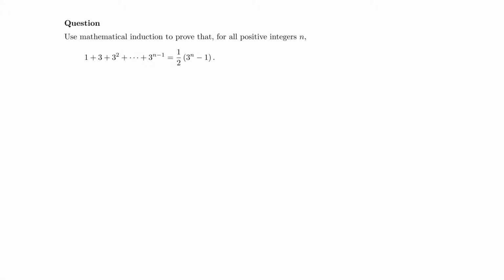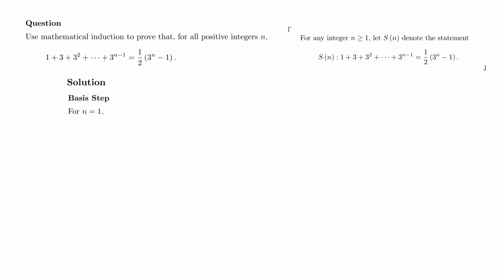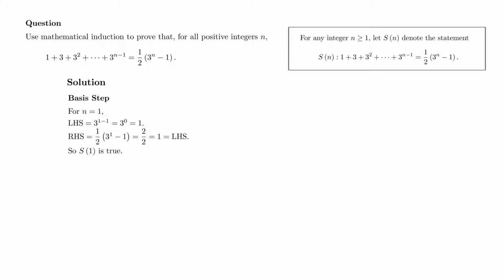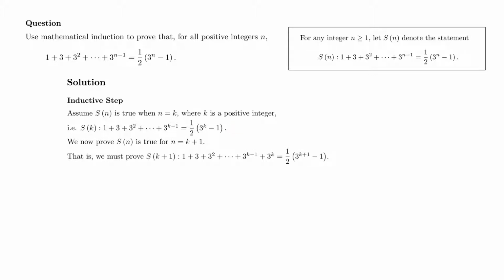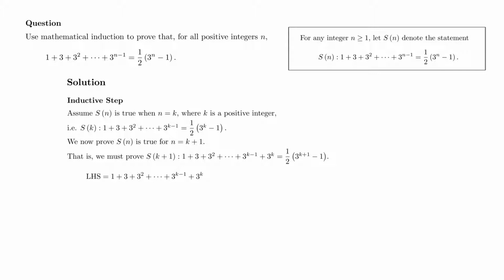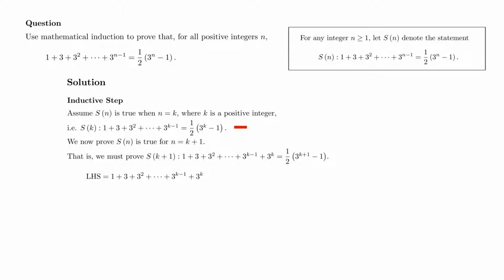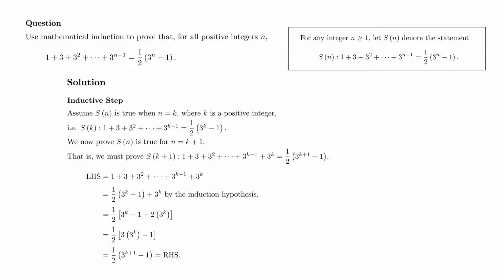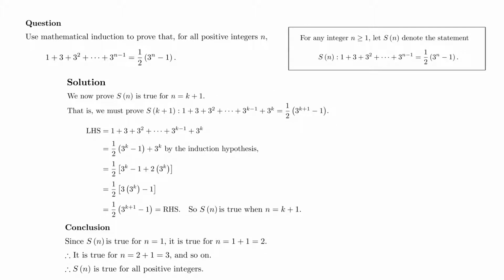Mathematical Induction: Sum of Geometric Series